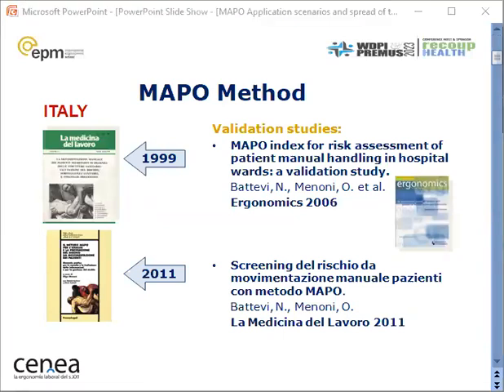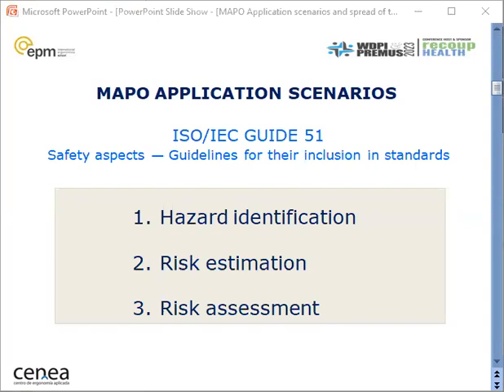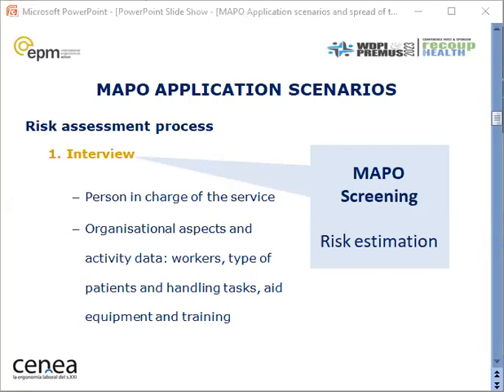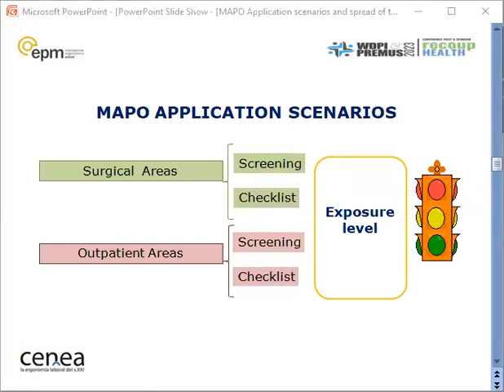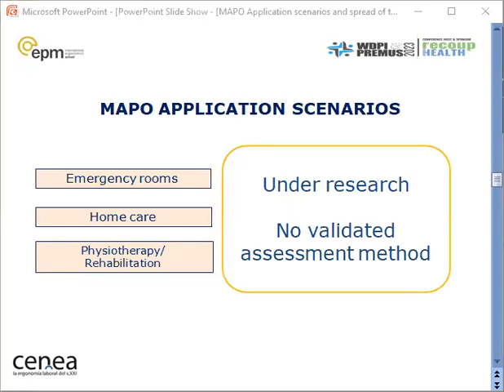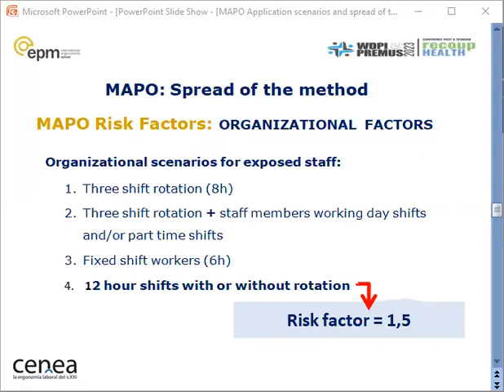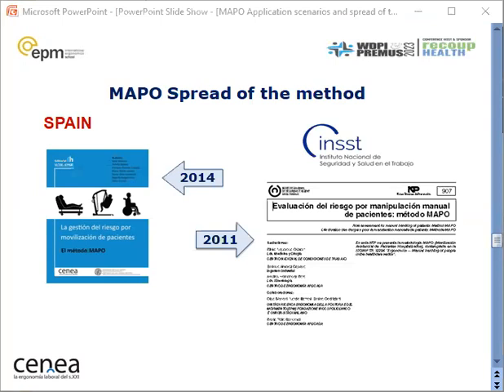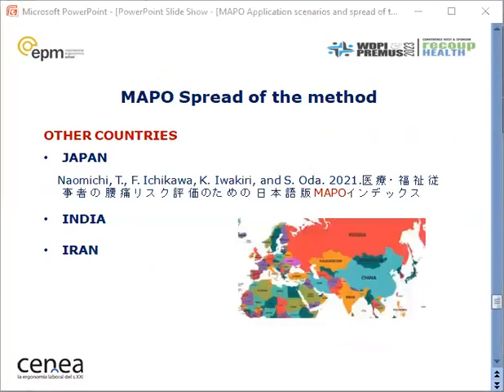MAPO Application scenarios and spread of the method DIANA ROBLA